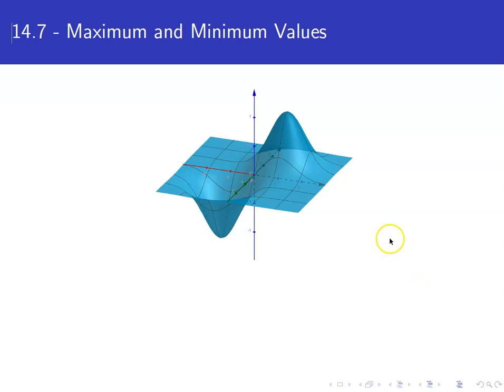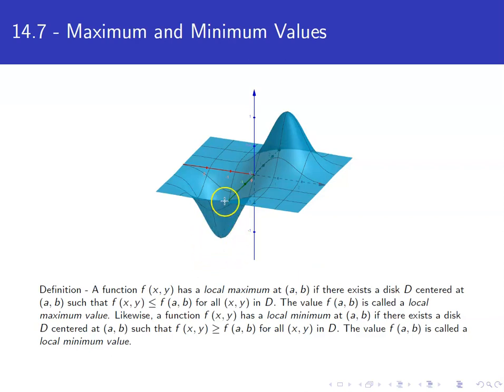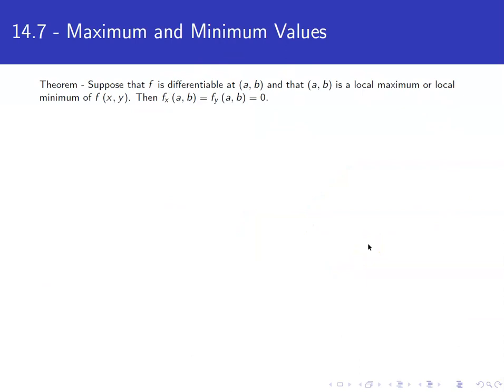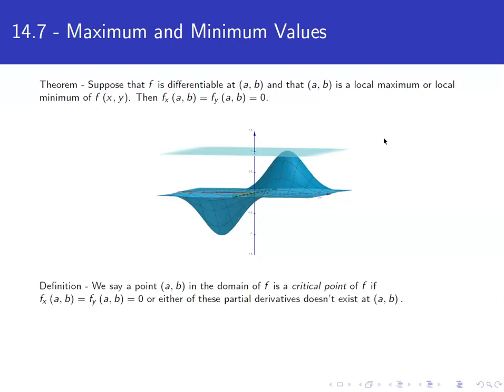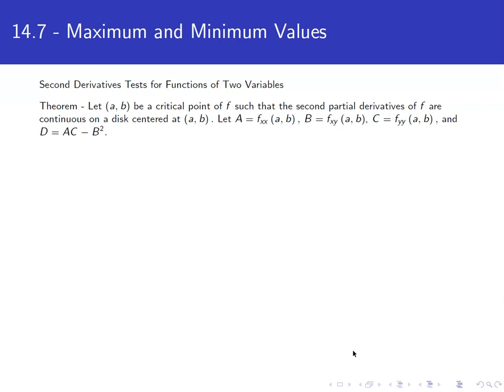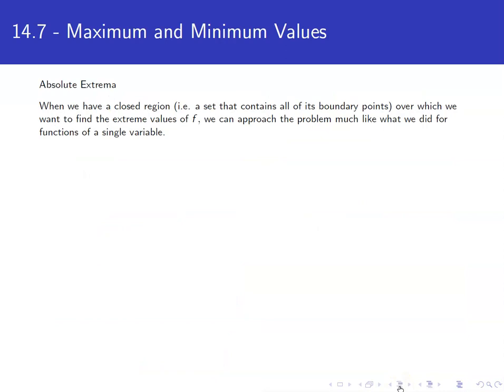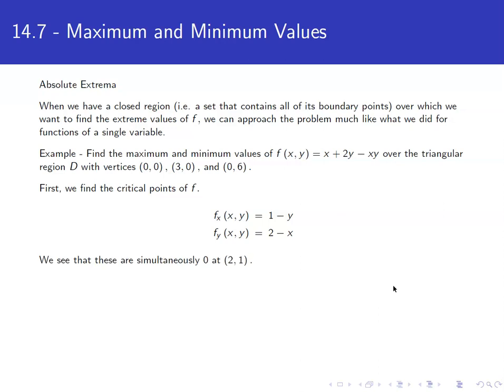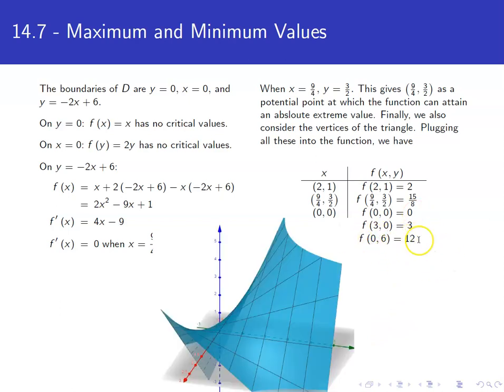Maximum and Minimum Values